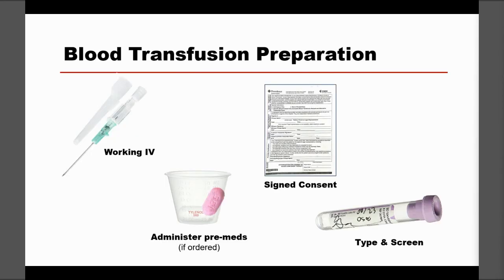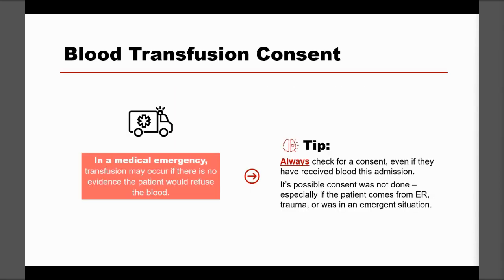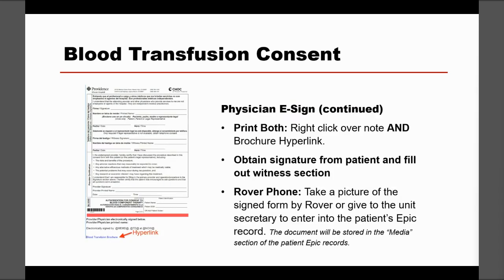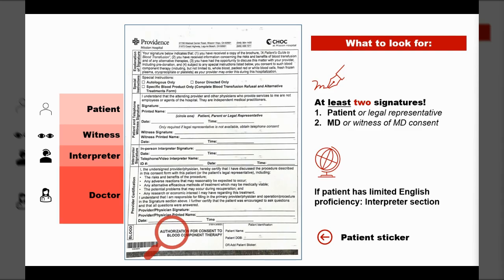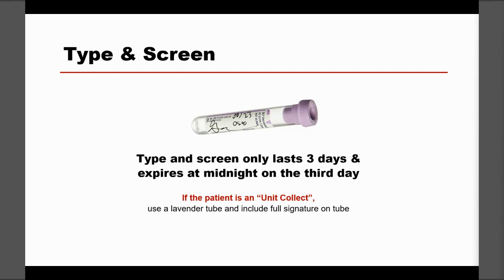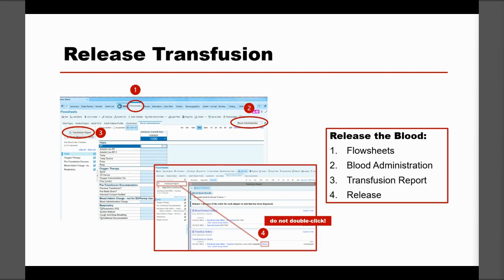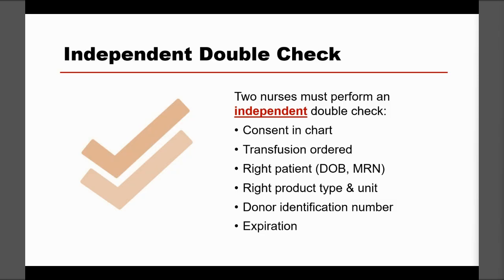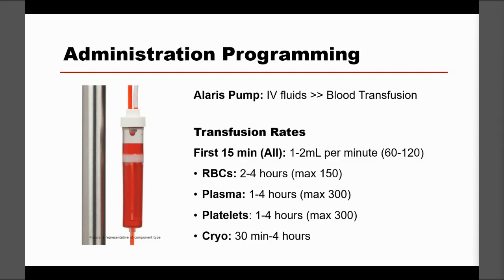Blood Transfusion 1